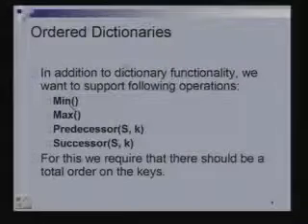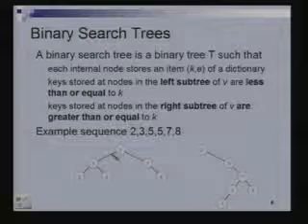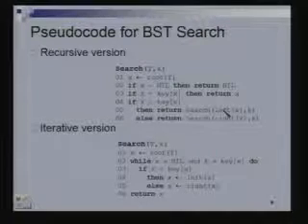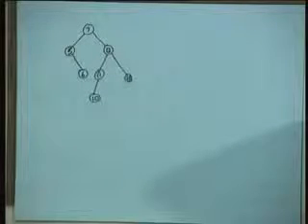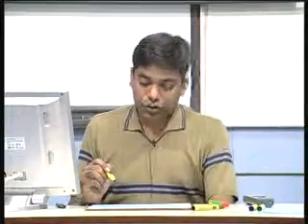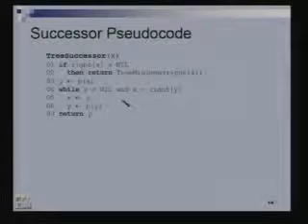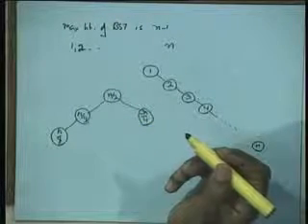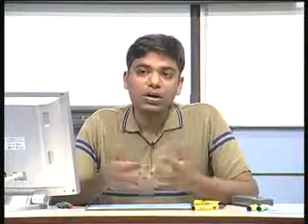Lecture 8 Ordered Dictionaries